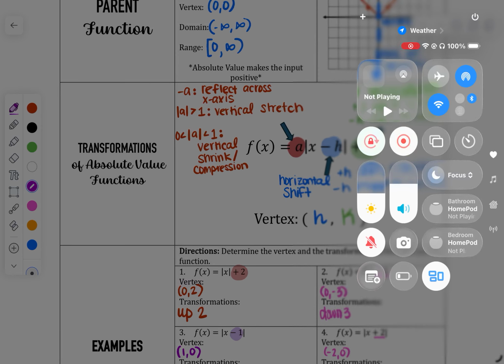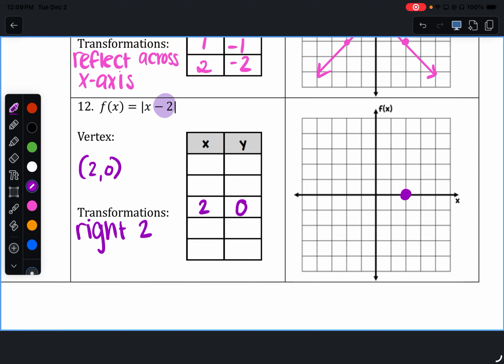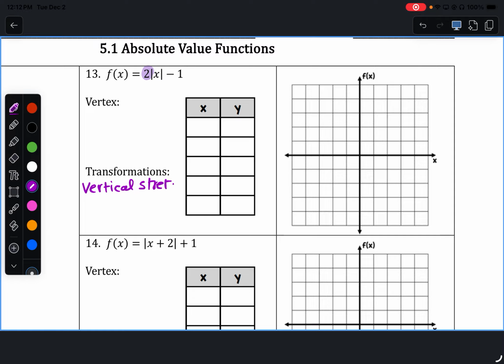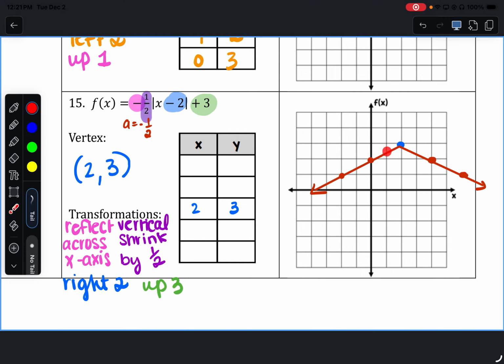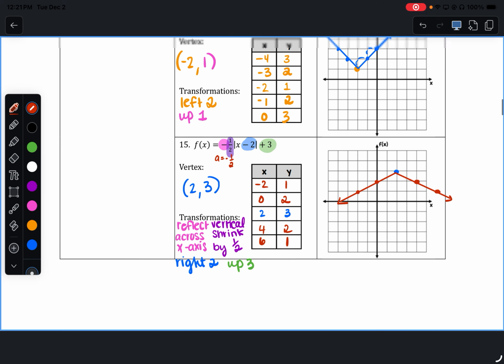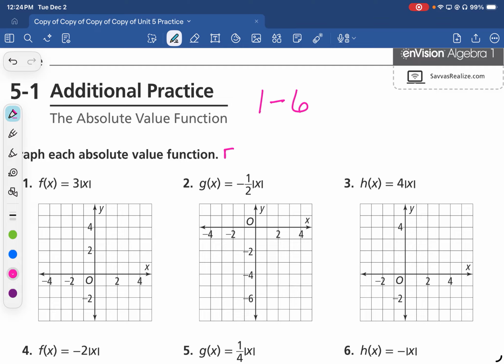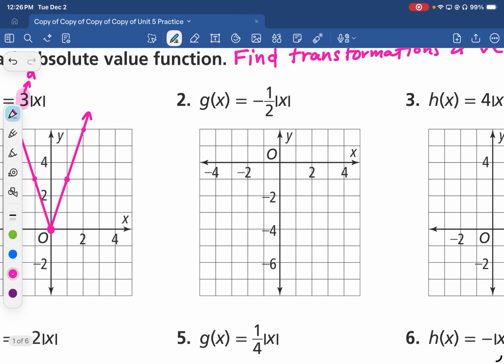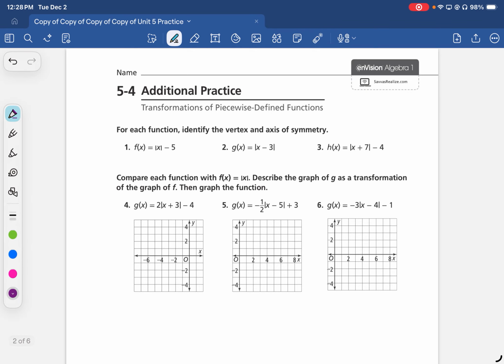5.1 Absolute Value Function Part 2 12/2